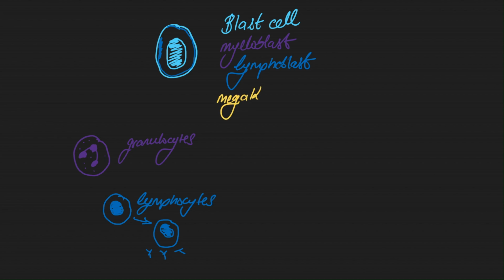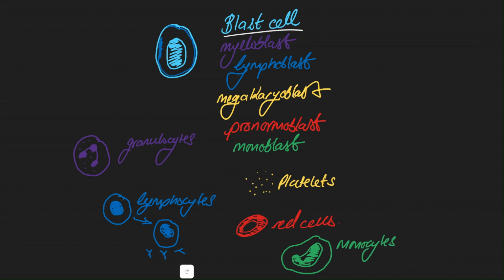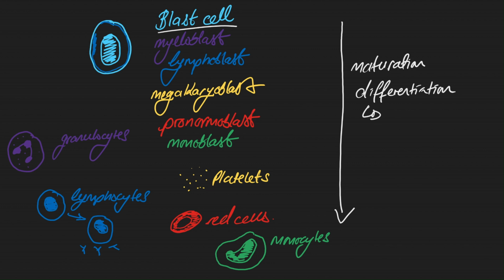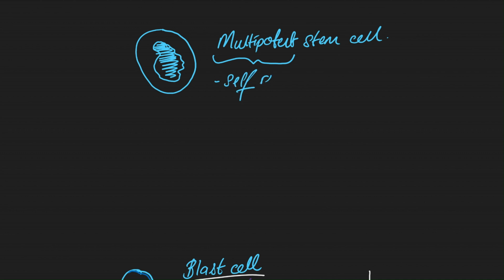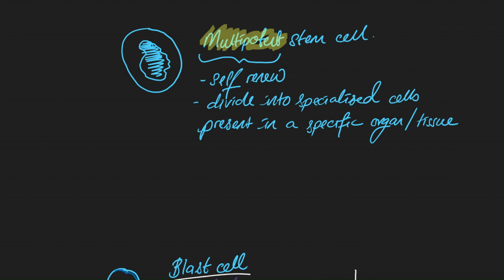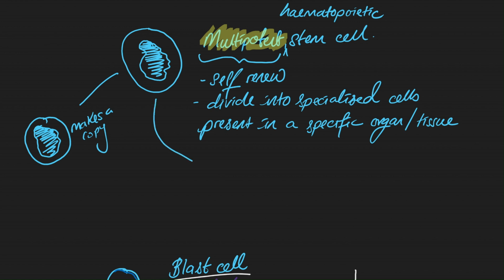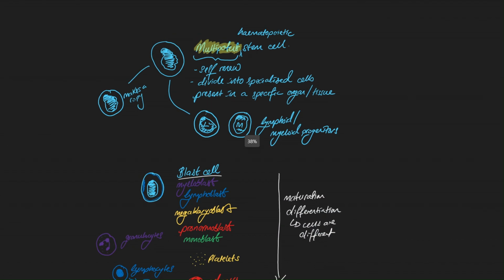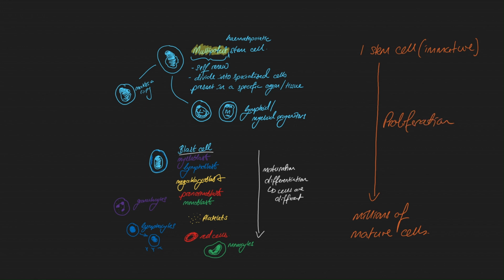Introduction to haematopoiesis for beginners in under 10 mins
An introduction to haematopoiesis covering all you need to know in under 10 minutes.